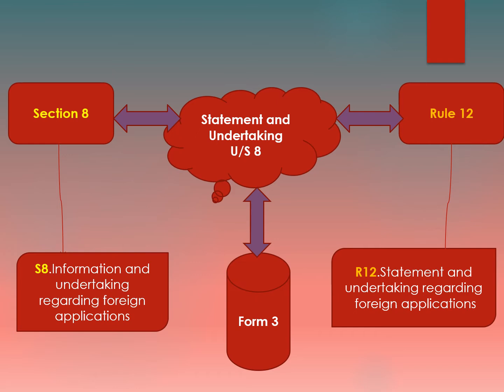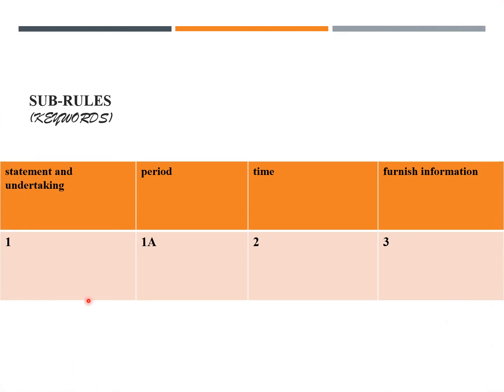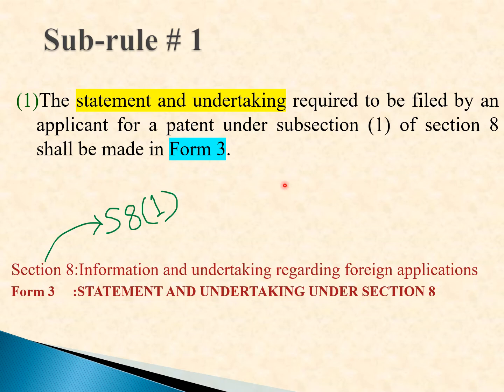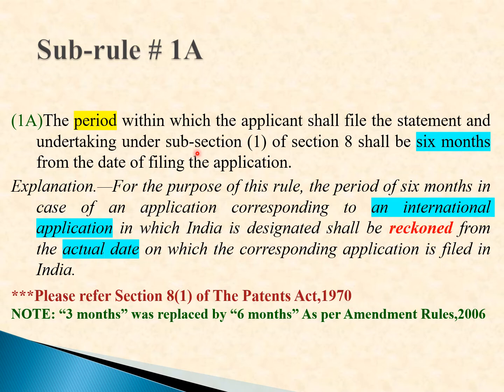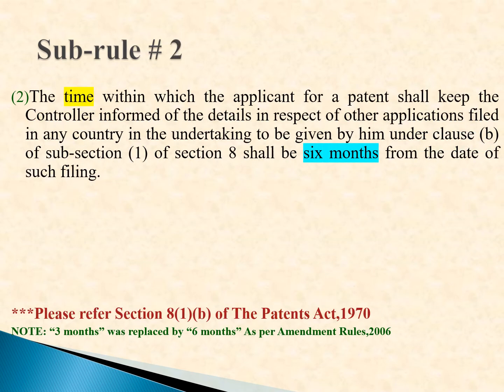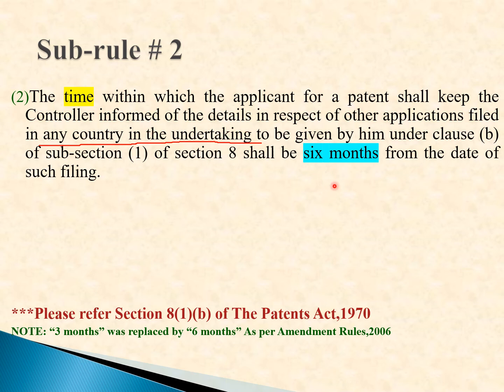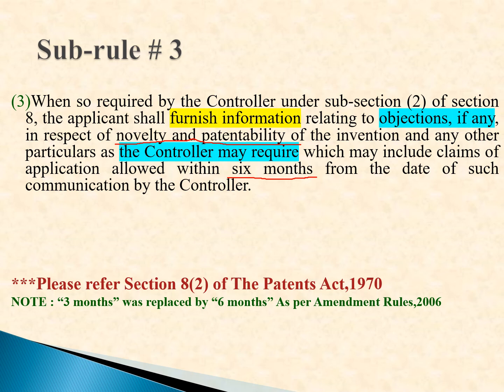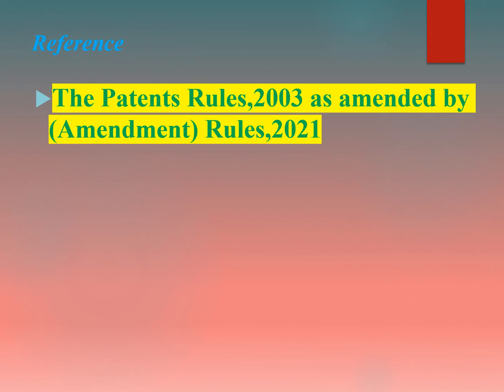Lecture-10 (Rule 12 of The Patents Rules, 2003)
Rule 12 of The Patents Rules,2003 is about the statement & undertaking to be filed by an applicant for a patent as per Section 8 of The Patents Act,1970.The filing is done via FORM 3.

A period of 6 months in case of an international application designating India, is calculated from the actual date of the corresponding application filed in India.The applicant shall furnish all the details as desired by the Controller from time to time.